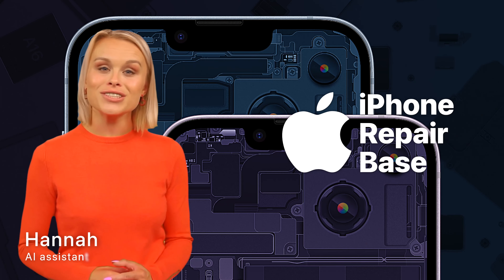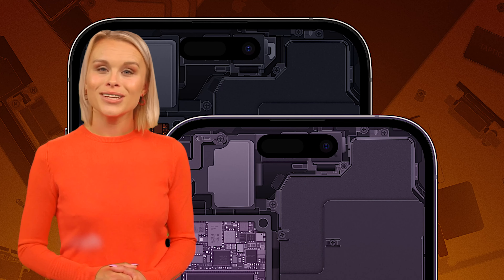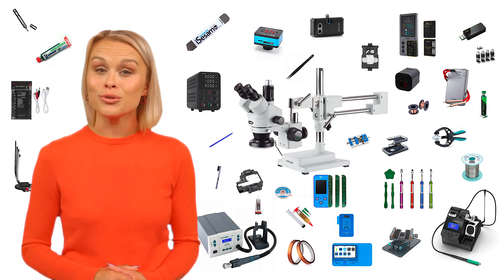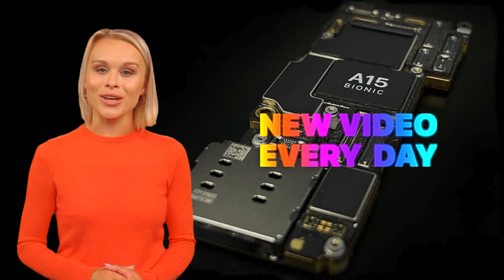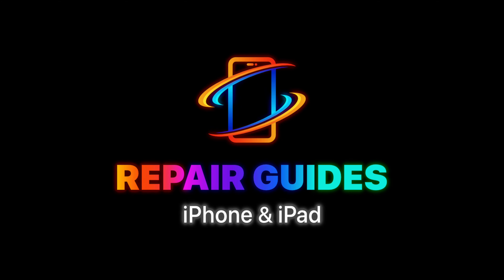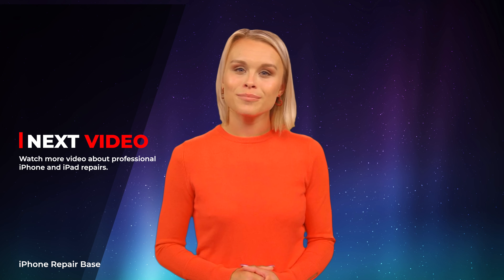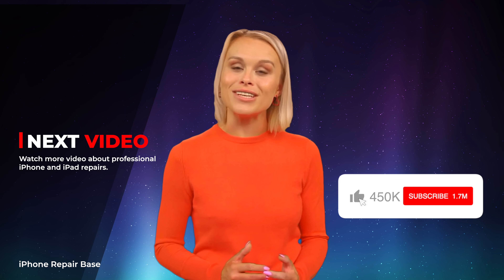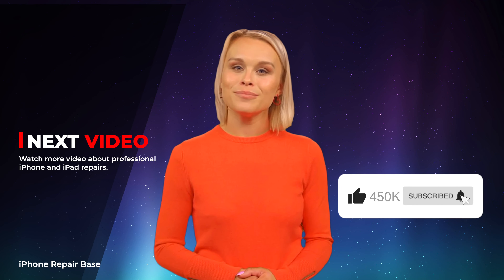iPhone & iPad Repair Guides | Screen, Battery, Camera, Motherboard, etc. Repairs, iPhone Restoration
You can find many types of repairs for iPhone and iPad models on our channel.

Useful tips:
-When in doubt, always disconnect the battery before replacing a broken screen - especially if you're having trouble turning off your device or feel uncertain about the assembly process.
-When it comes to iPhone and iPad repair, details matter. Make sure you don't mix up the screws.
-Always use the right screwdriver.
-Use plastic tools when handling the battery.
-Use isopropyl alcohol - just remember to use it carefully.
-One wrong move and the flex cable could break - so be sure to handle it with care during repairs.
-A quick reminder: never throw away your used batteries in the trash - always dispose of them properly at a designated collection point.

Our tools:
Soldering:
Hakko FM-203 soldering station
JBC nano rework station
JBC compact soldering station
Quick 861DW hot air station
Solder paste
Solder wire
Copper soldering wire
UV lamp
Reballing Platform
Portable Spot Welding Machine

Microscope stuff:
AmScope trinocular microscope
14MP HDMI digital camera

Diagnostical:
Flir One Pro thermal camera
DC power supply
iPower Max
USB Power Tester

Board tools:
Programmer 1
Programmer 2
Programmer 3

Software:
ZXW tools

Recording gear:
Osmo action camera
GoPro action camera
Sony camera
Blackmagic camera
iPhone 14 Pro
LED streaming light
Macbook Pro M2

Other tools:
PCB holder
iPhone holder
Heating pad
Board Test Fixture
Battery activator
Screwdriver kit for iPhone
iSlack opening tool
Opening tool kit
B-7000 glue
iSesamo opening toll
QianLi iBrush
Adjustable clamp
Double sided tape
High temp tape
Spudger opening pry

iPhone Repair Base is a participant in the Amazon Services LLC Associates Program, an affiliate advertising program designed to provide a means for sites to earn advertising fees by advertising and linking to amazon.com.

And if you need any help with fixing your iPhone or iPad, just ask in the comments.

While we aim to provide accurate and up-to-date instructions, we cannot guarantee that you will successfully repair your Apple product or that you will not cause damage in the process. Any actions you take based on the information in this video are at your own risk, and we will not be held responsible for any loss, damage or injury that may occur. We strongly recommend that you seek professional assistance or advice if you are not confident in carrying out any repairs yourself.

00:00 Introduction
00:27 Leave a comment
00:41 Subscribe